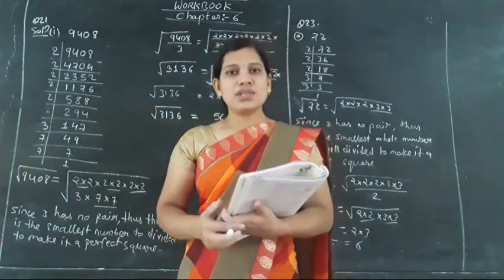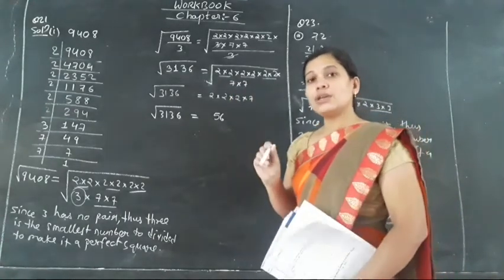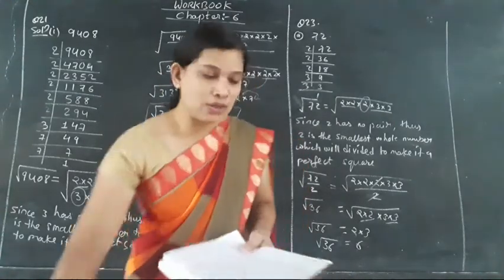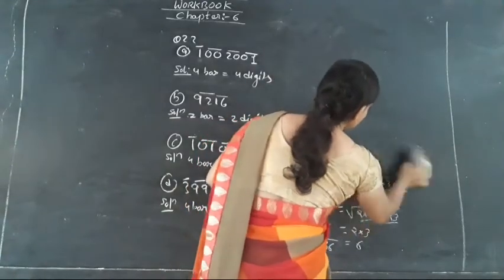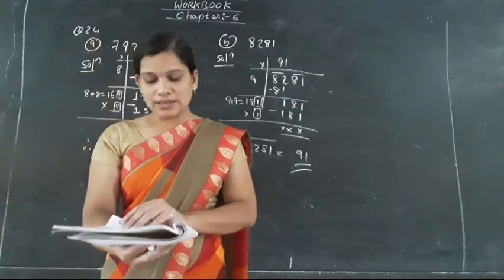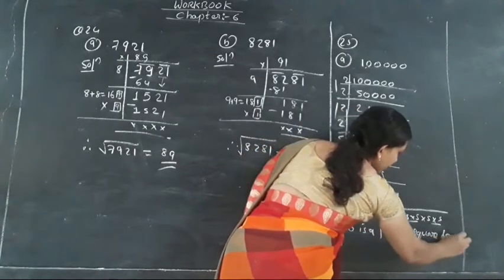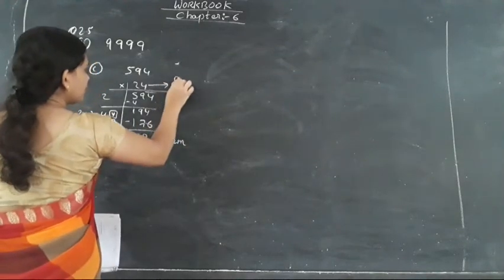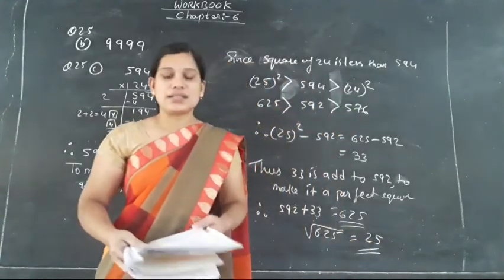13 Sept Class 8th Maths Chapter 6 workbook